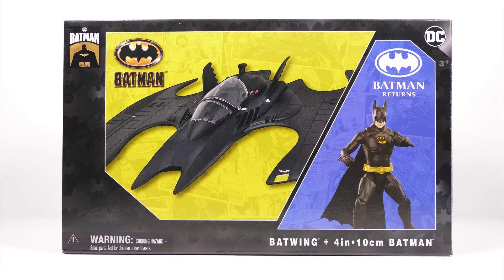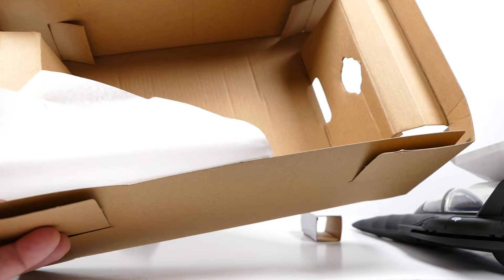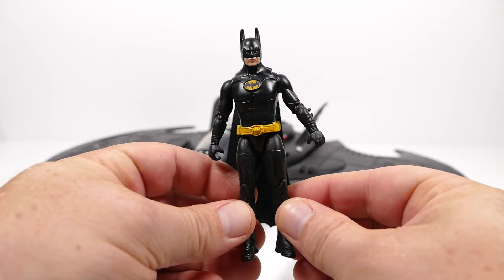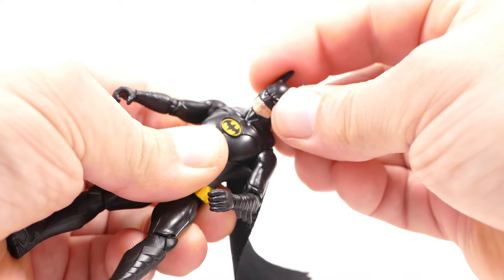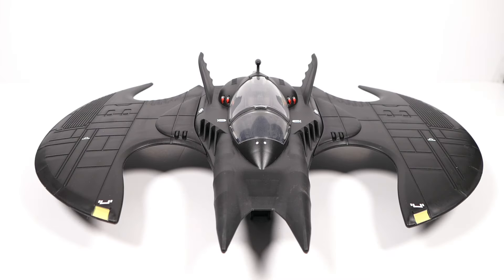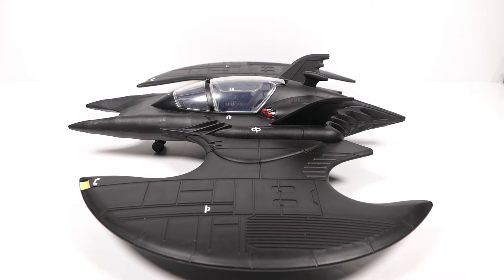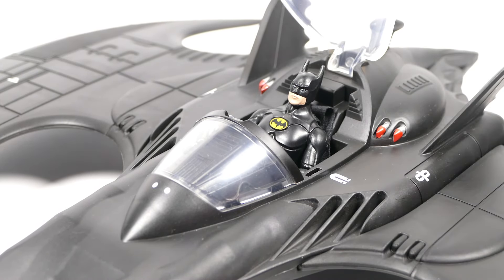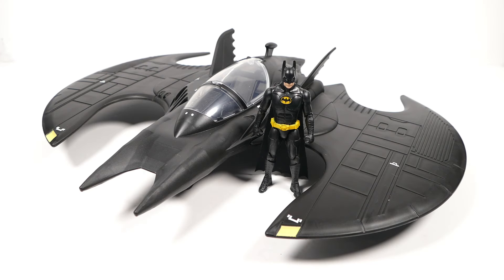Spin Master Batman and 1989 Batwing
Today we review the new Spin Master Movie Series Batwing with 89 Batman action figure!

  / braddcugeek.  .